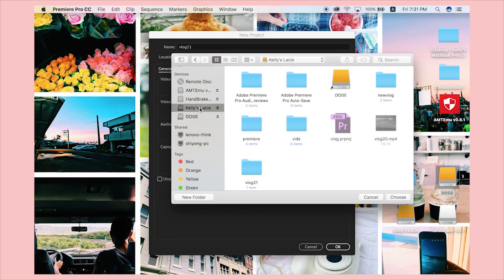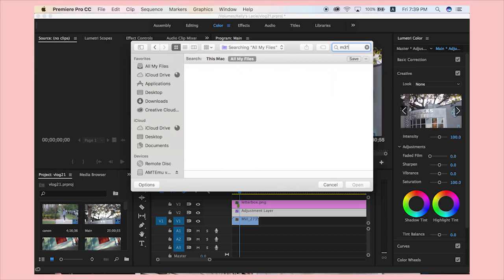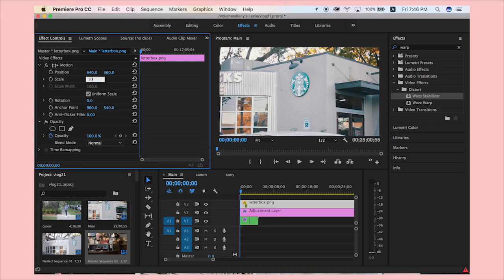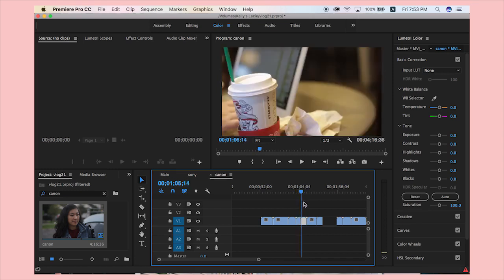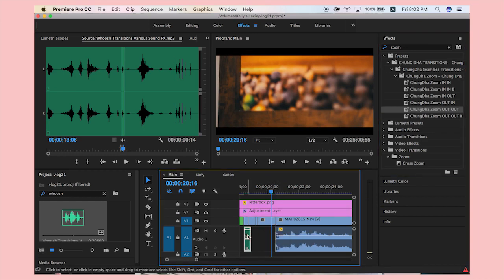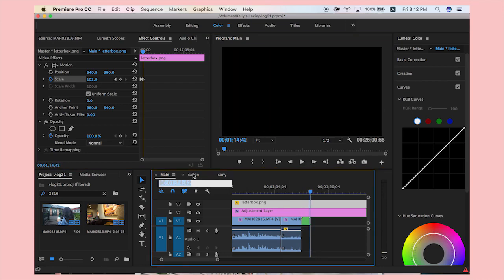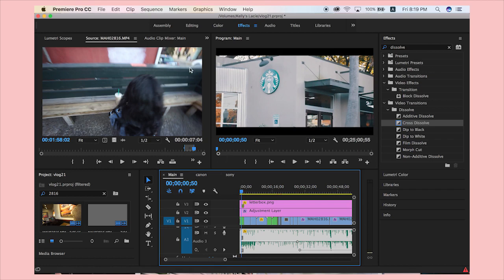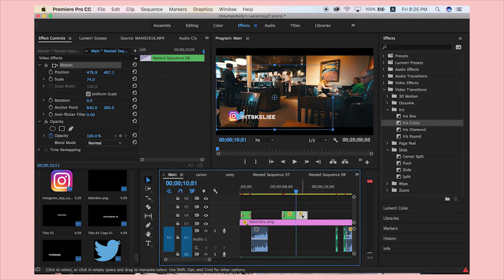Edit a Vlog With Me 🖥 / Premiere Pro + Color Grading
A long video lol. But time stamps if you want to skip to a certain part. Also, I exported this three times but the quality still seems a bit fuzzy ugh.

1:03 - importing footage
1:27 - creating sequences
7:05 - color grading
9:31 - stabilizing clips
12:57 - transitions
13:44 - key framing in letterboxes
38:14 - music
41:41 - titles
49:09 - finished vlog

🍊Equipment:
-Canon EOS 7D + 18-135mm lens / 50mm 1.8 lens
- Sony a5100 + 10-18mm lens

Vlogs, style, lifestyle, tech, and aesthetics from a visual storyteller, full time dreamer, and hopeless matcha addict.